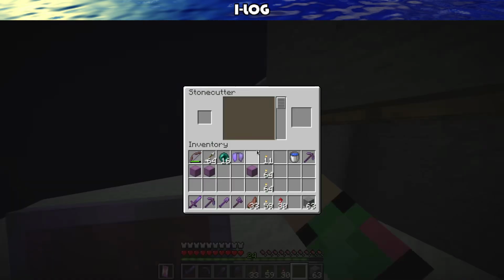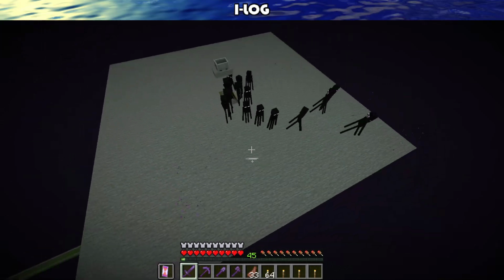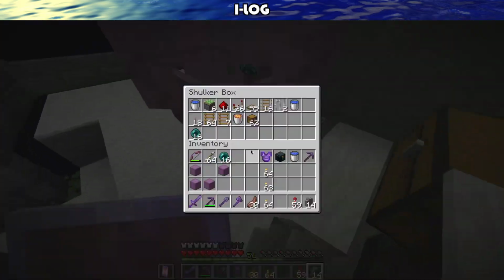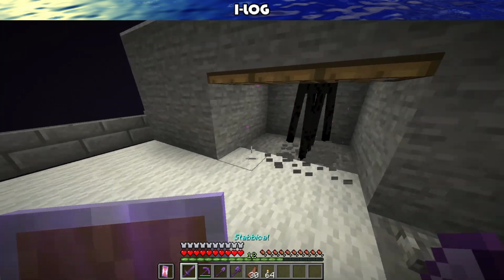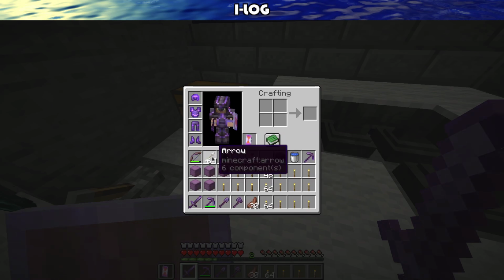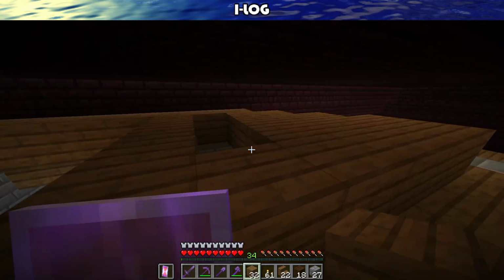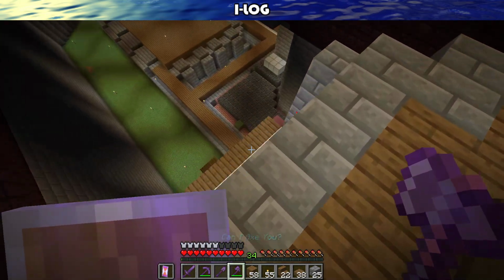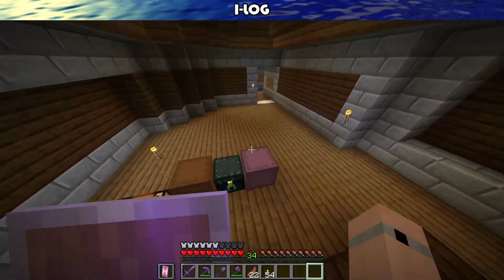Minecraft Vanilla Survival - Episode 26 - Enderman XP Farm and Map Room!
In this episode of Minecraft I finally build the Enderman XP farm and build the map room!